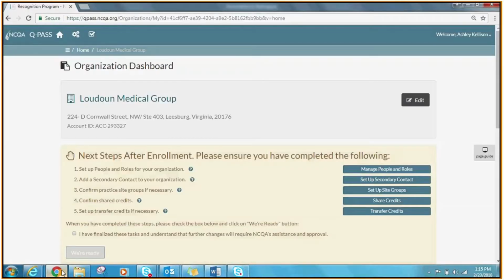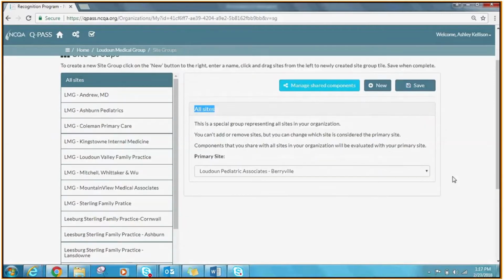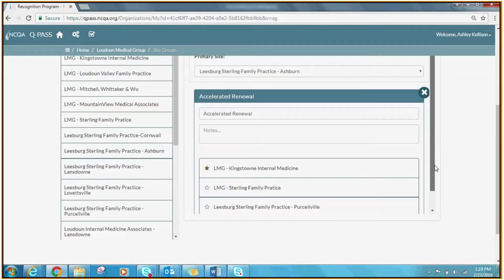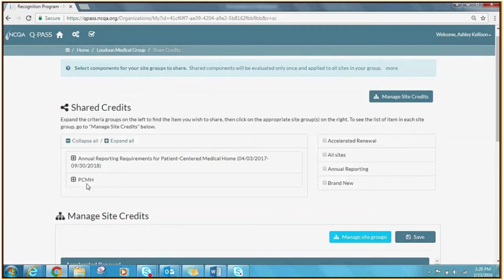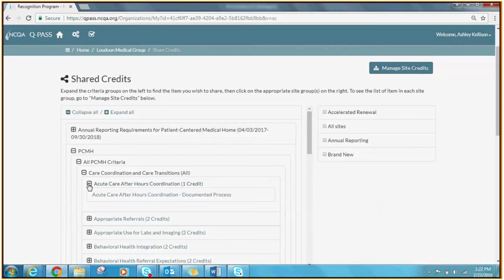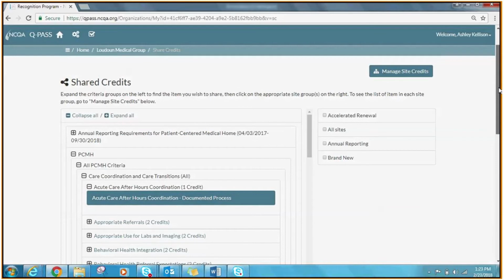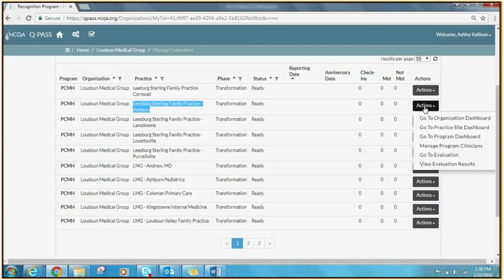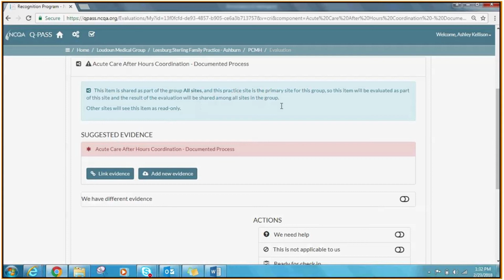NCQA- Q-Pass Site Groups and Shared Credits Tutorial